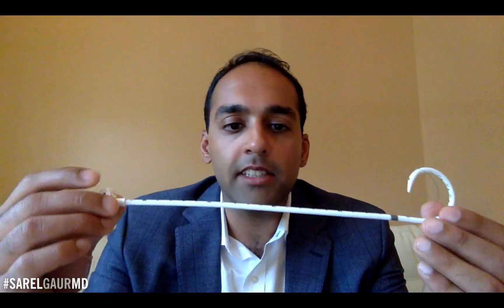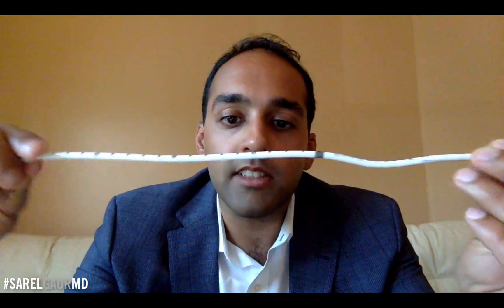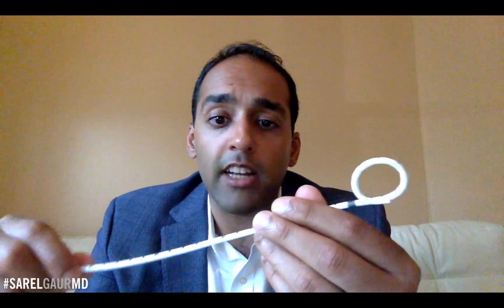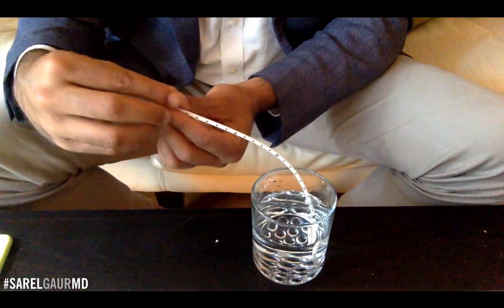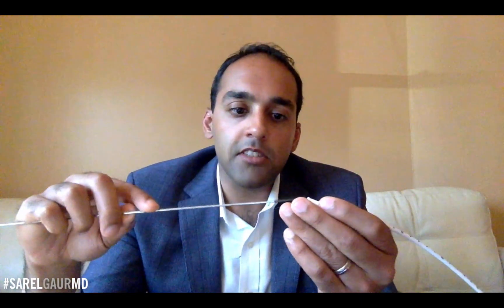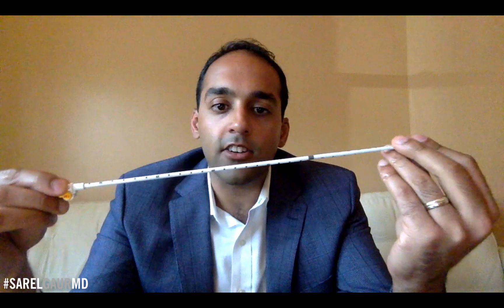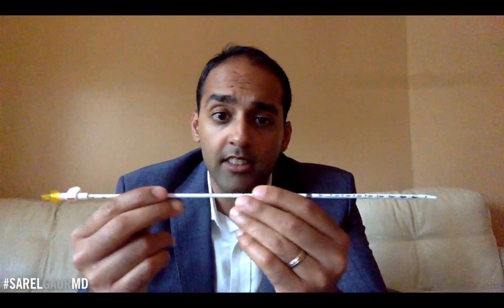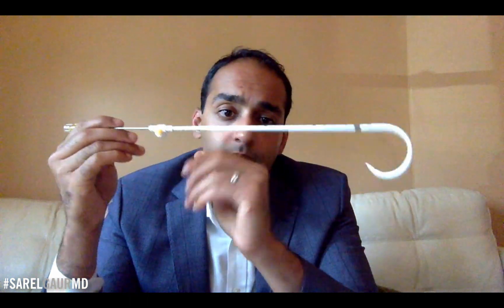Basics of Interventional Radiology: Pigtail Drainage Catheters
SARELGAURMD discusses pigtail drainage catheters. Includes the anatomy of the catheter, how they function, and the components of the catheter that come with the kit.